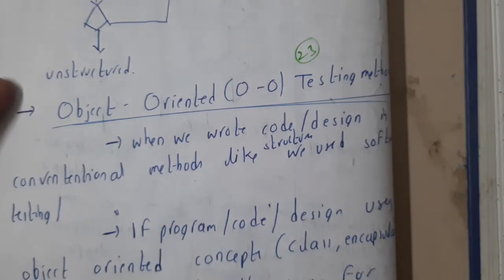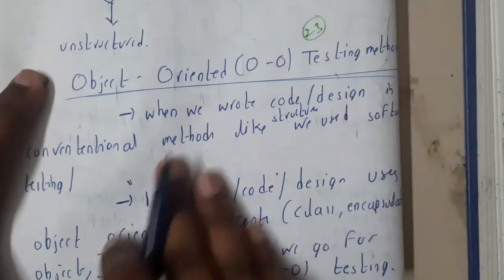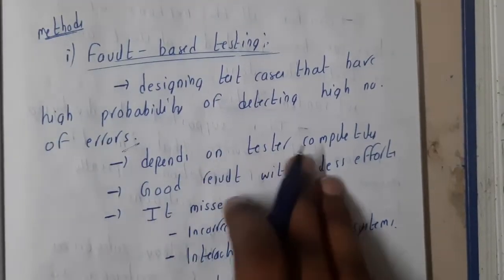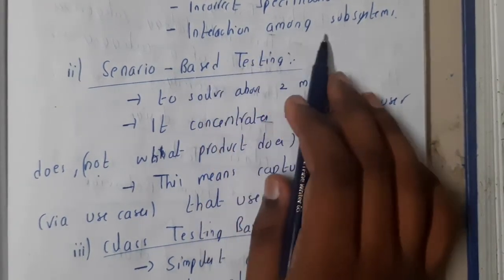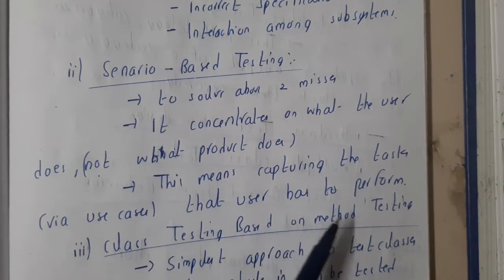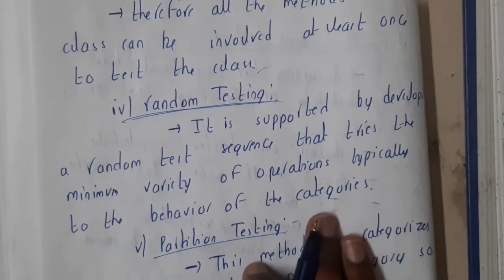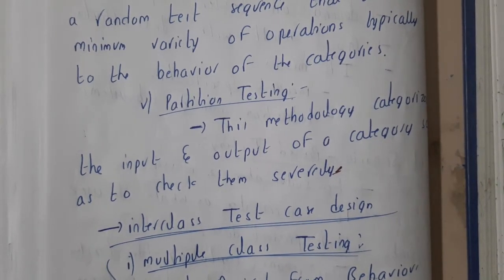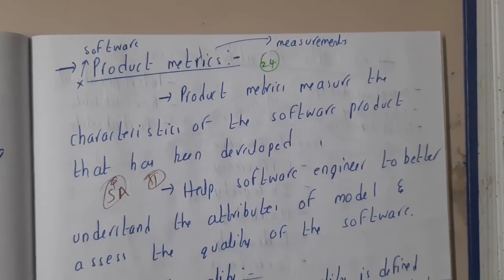5.23 Object oriented testing